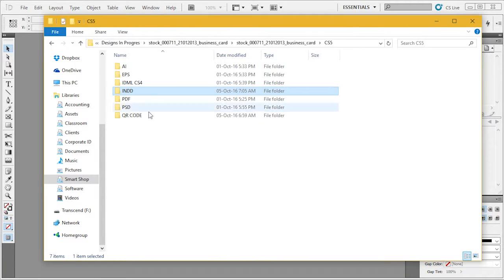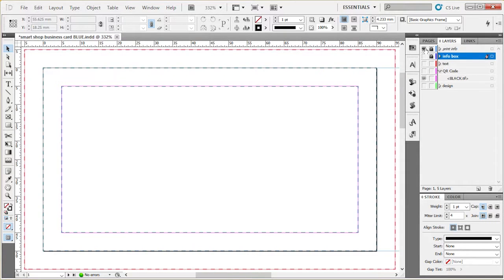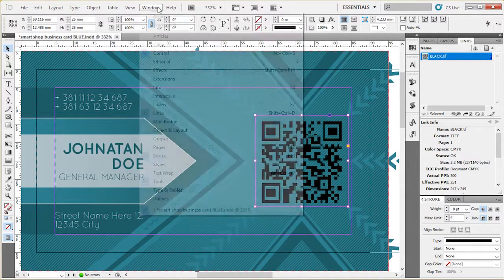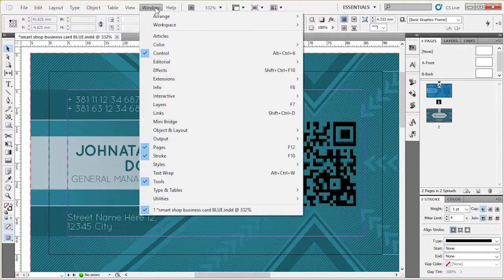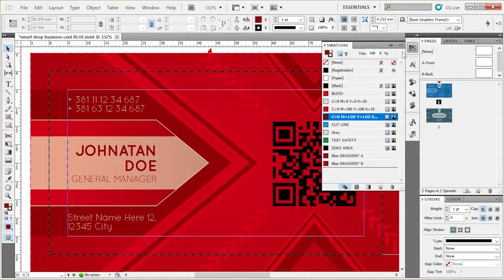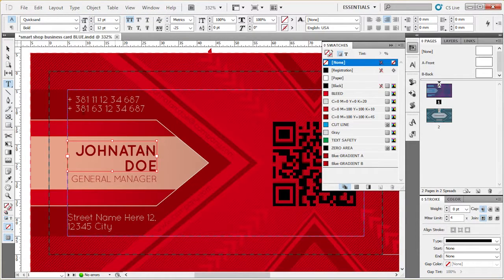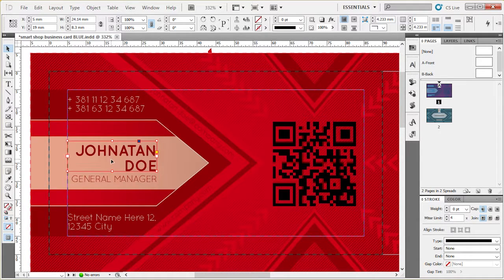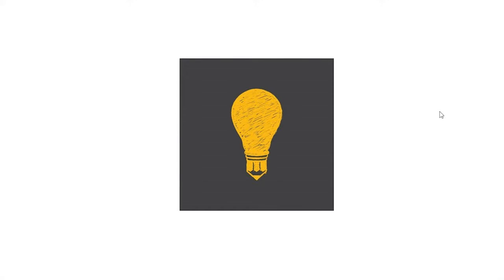Arrow Corporate Business Card Help - Editing with Adobe InDesign